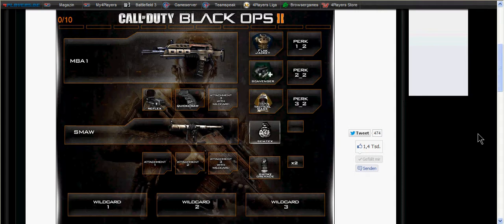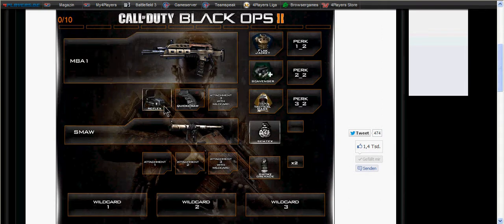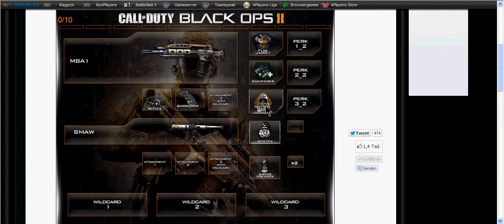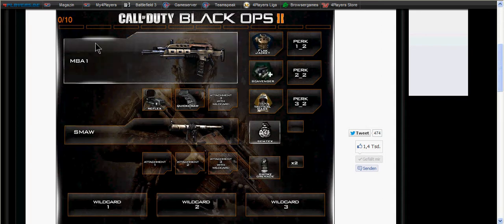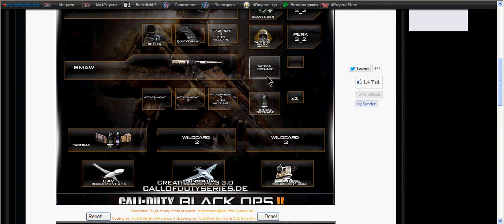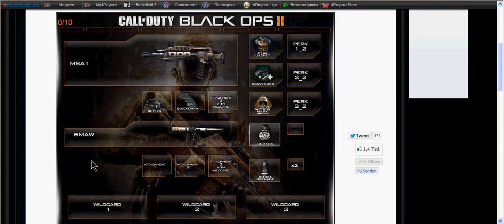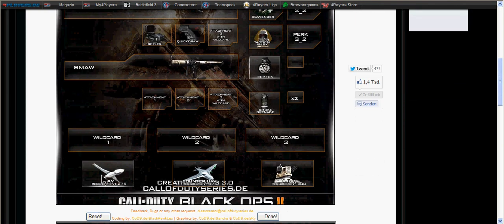[ LTDB PC ] Black Ops 2 : My Class Set-up